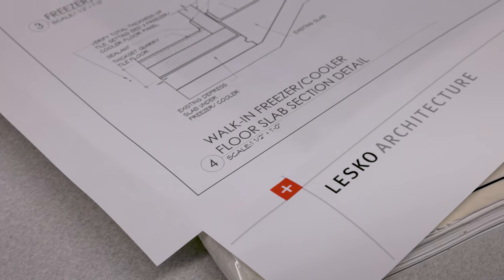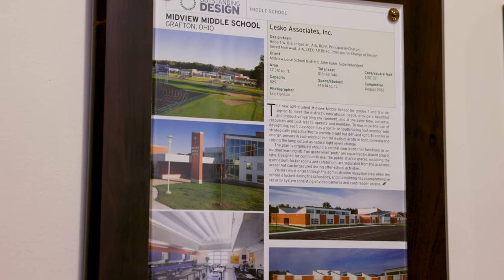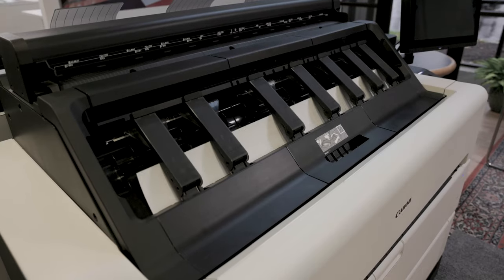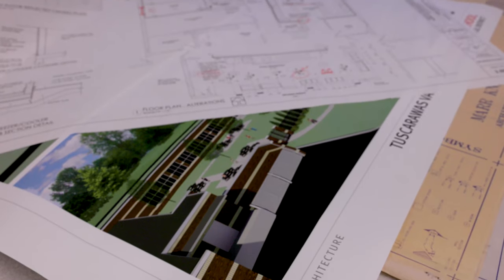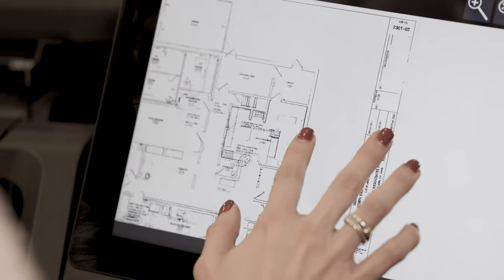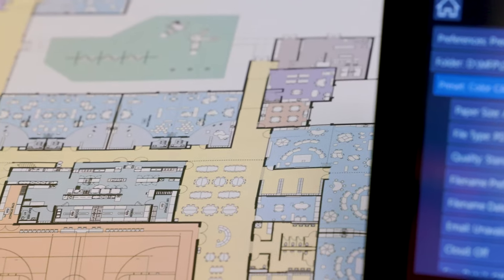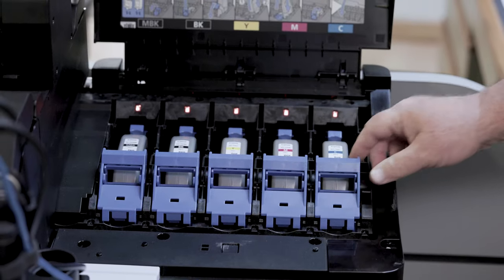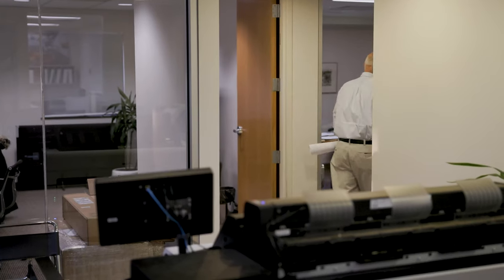Canon imagePROGRAF TZ-30000 | Lesko Architecture Testimonial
Architectural firm Lesko Architecture utilizes Canon's imagePROGRAF TZ-30000 MFP Z36 multifunction printer for their everyday business needs. Lesko Architecture not only uses the imagePROGRAF TZ-30000 to print for their technical document needs, but they utilize the printer for posters as well. They explain the multifunction scanner solution is easy for them to use and helps them digitize their documents, even the most delicate files.